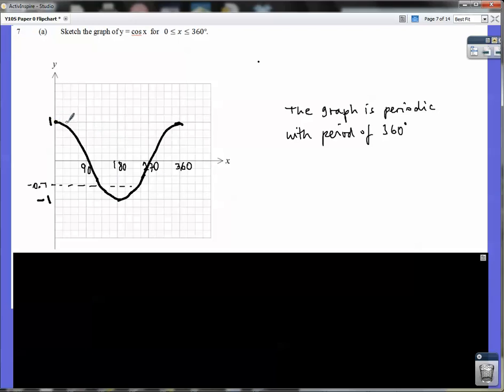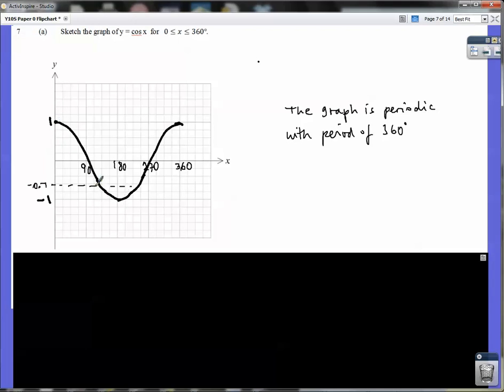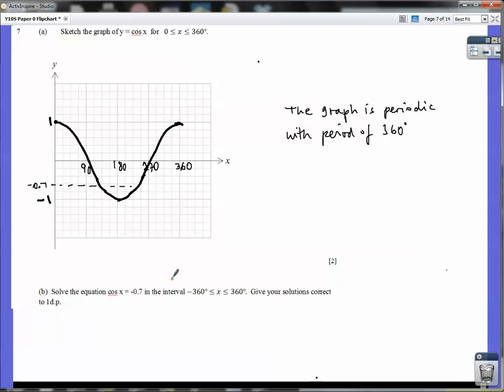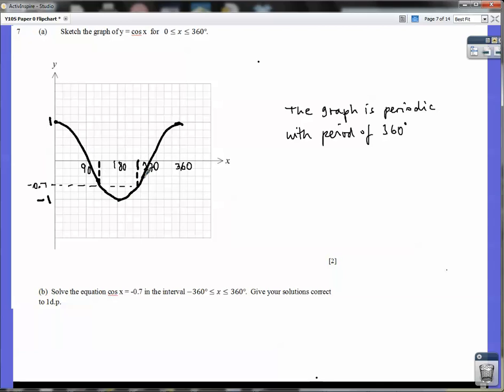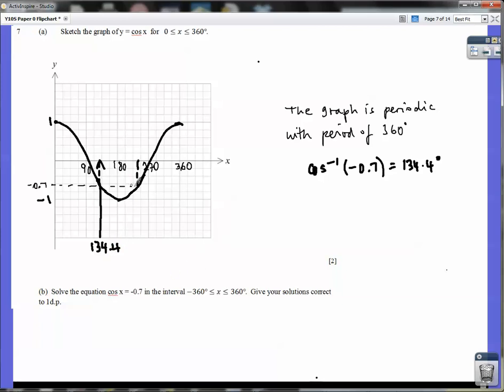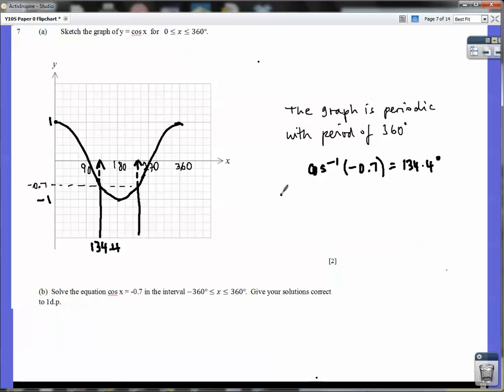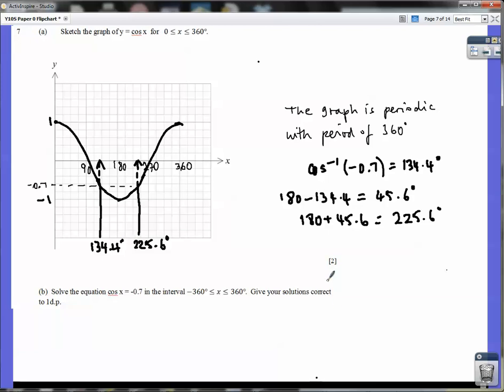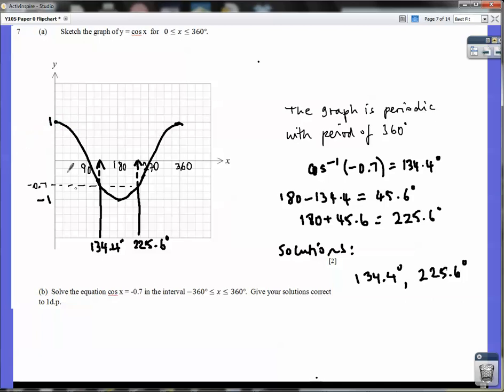10S Paper 0 Q7 23-07-2013 21-39-15